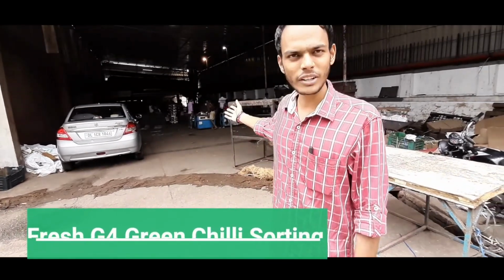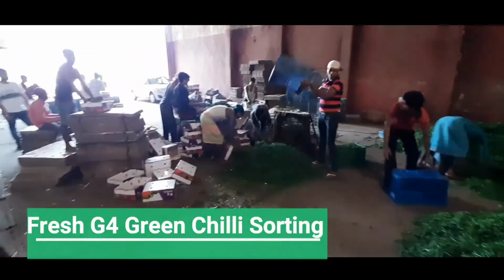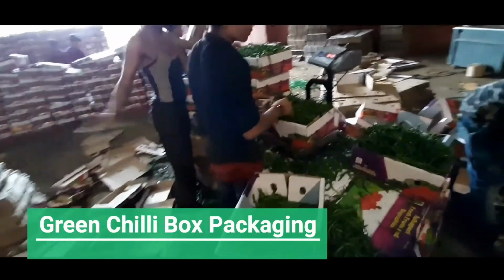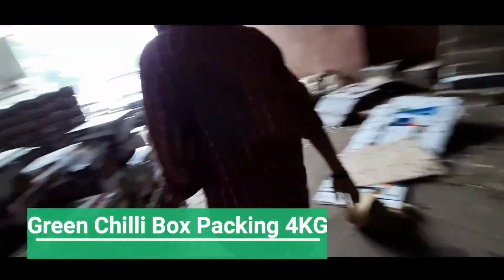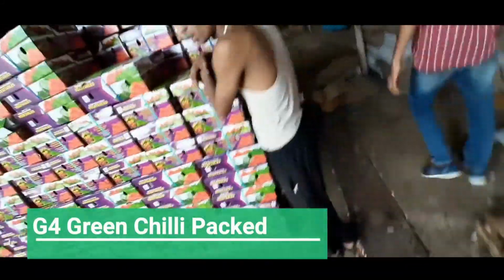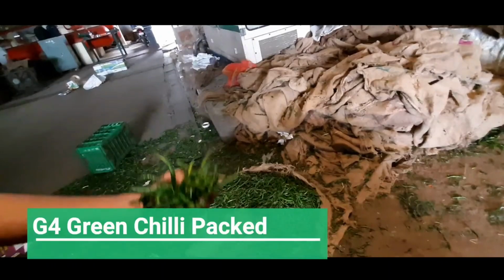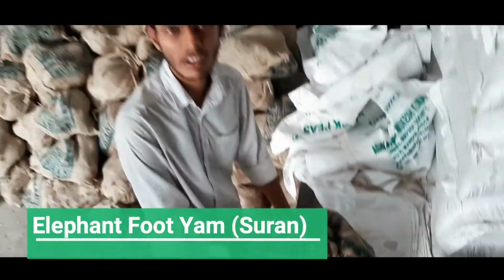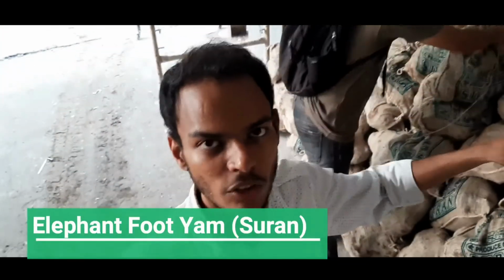🔴 Learn Live : Invest & Learn in the Wolverine of Exports WOLVEX OVERSEAS Exporting Chilli & MixVeg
🌐 Wolvex Overseas, Client of Barai Overseas

👨‍💼CEO Varun Mehta Sir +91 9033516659
👨‍💼CEO Ayush Gupta Sir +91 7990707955

👉 Call to Invest 3,00,000 INR or more into Exim Business & Learn Practically.

🤔 How to Invest & Learn Exim Business from Barai Overseas Clients ?

🤔 Q.How to ☎️ Communicate 📲 with Barai Overseas Students👨‍🎓 & Clients👩‍🎓 to Learn and Start Import Export Business Practically ❓